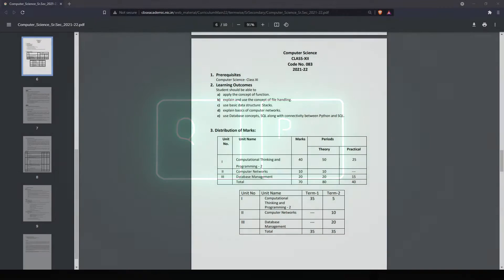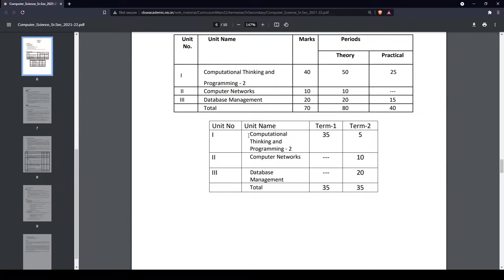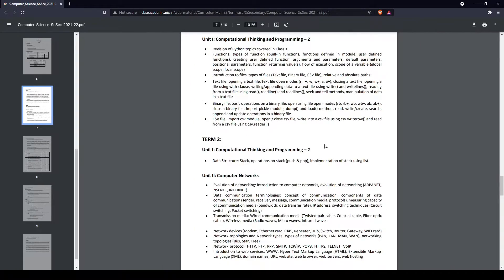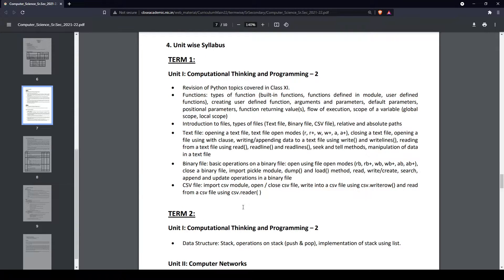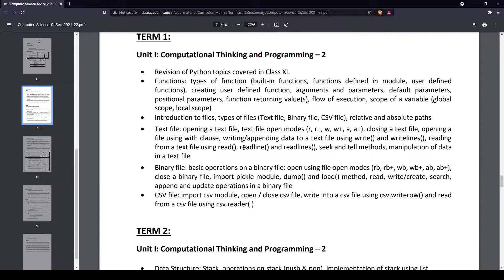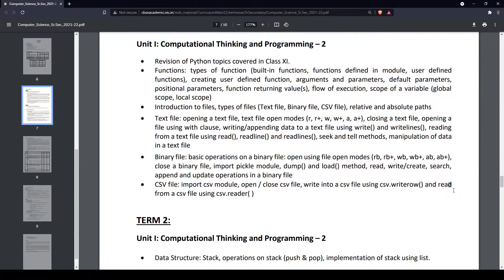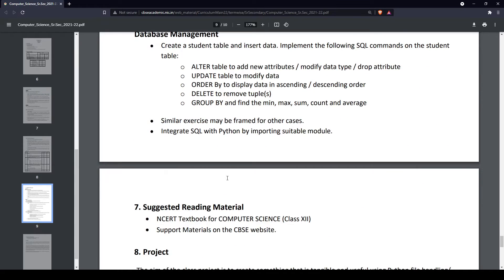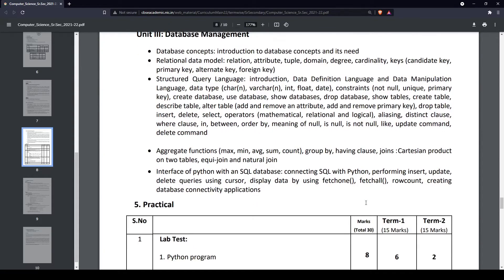CBSE Class 12 2021-22 REVISED Syllabus and TERM WISE Distribution for Computer Science | 2022 BOARDS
In this video we analyse the 2021-22 term wise distribution of syllabus and what it entails.

Music Credits
Intro: Prod. Vino Ramaldo

This video was created by Q-Programming.